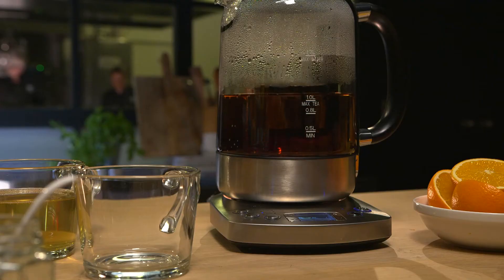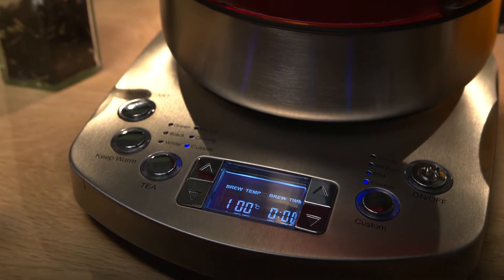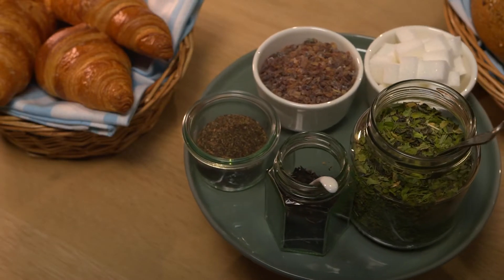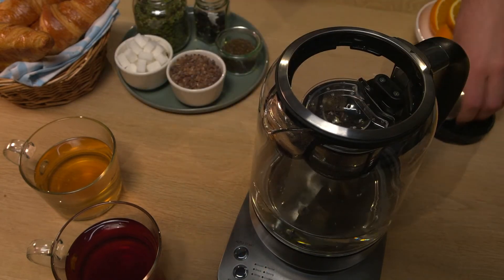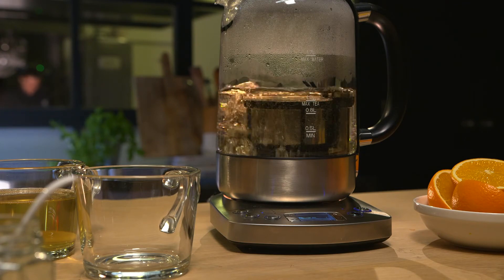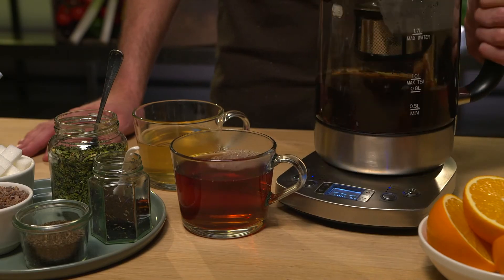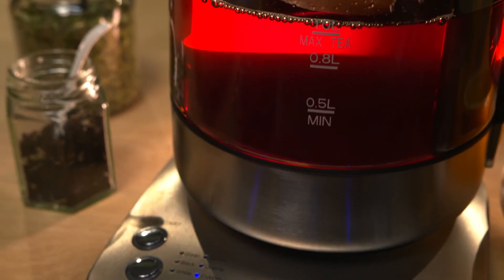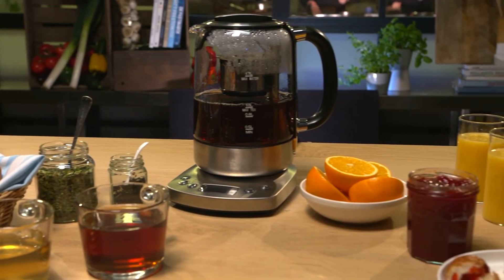EMERIO TEA WATER KETTLE WK 122248 UK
This design kettle enables you to set the temperature and provides you with a fully automatic tea maker. The tea maker has 5 programmes for preparing different types of tea. They allow for the exact brewing temperature and time per tea type. Green tea has the best taste at a water temperature of 80 degrees Celsius, white tea at 70 degrees, but then again herbal and black tea at 100 degrees. In addition, you can set the tea to be light, medium, or strong, as the magnetic lift automatically submerges the tea filter in the hot water and pulls it out at the right moment.